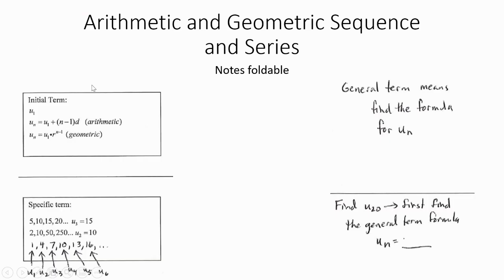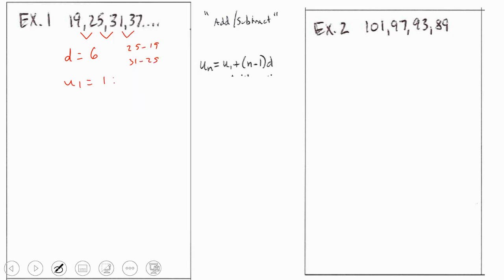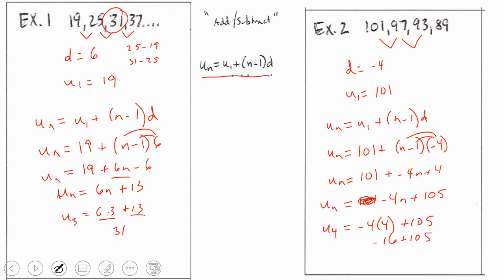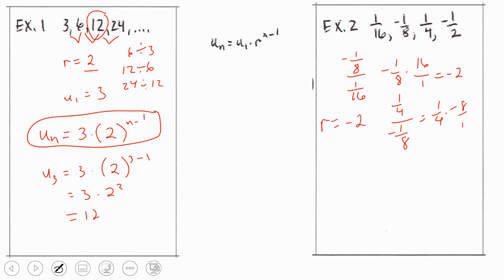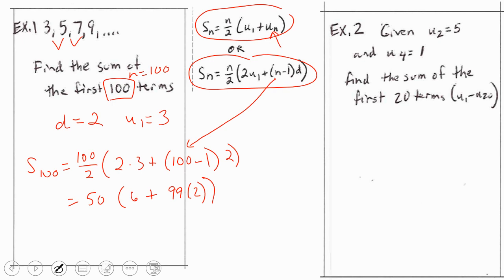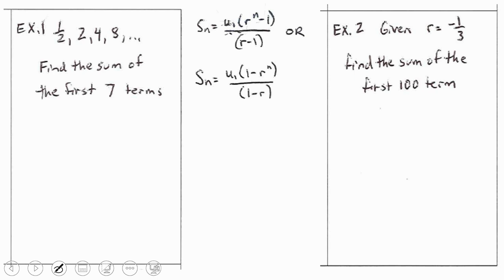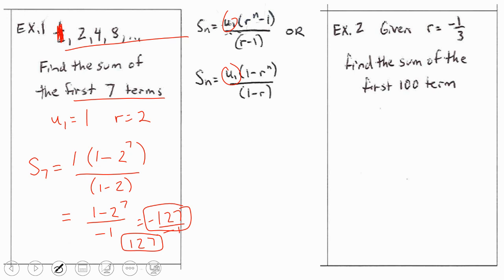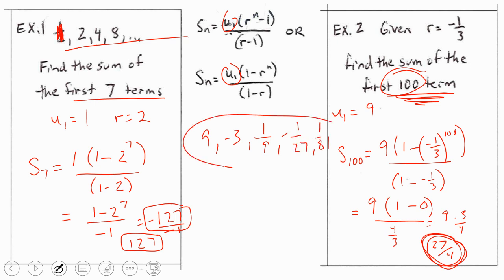IB Math arith and geo sequ series foldable